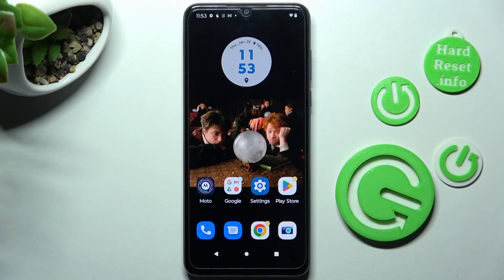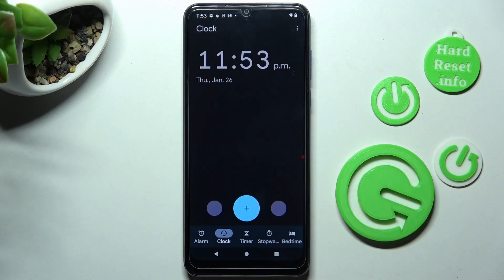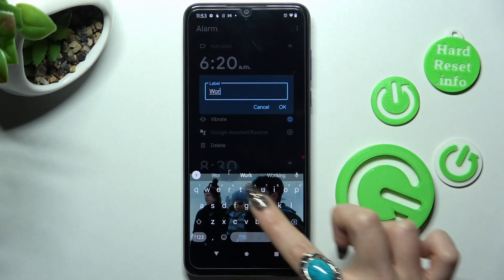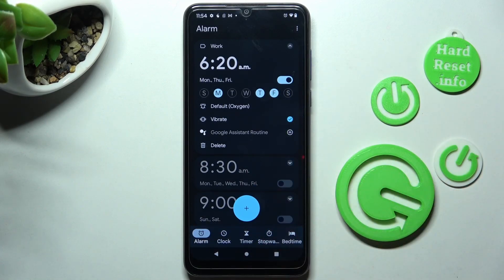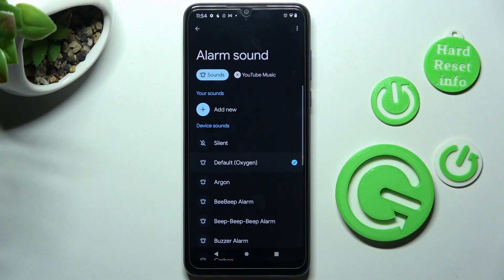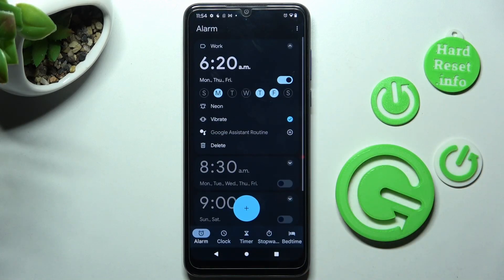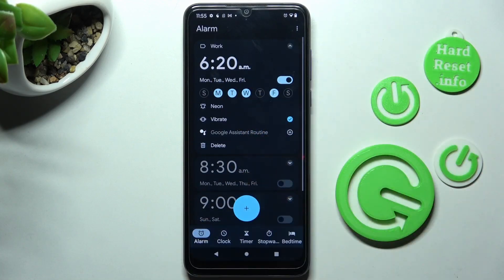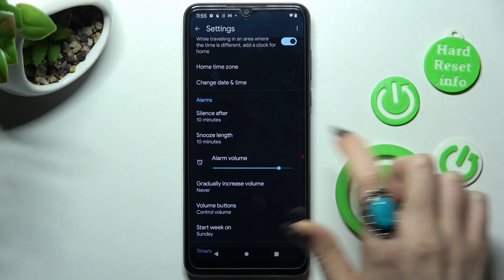How to Set Up Alarm Clock on MOTOROLA MOTO G PURE – Schedule Alarms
To learn more tutorials about MOTOROLA MOTO G PURE:
Hello, everyone! Are you wondering how to Set Up an Alarm Clock on the MOTOROLA MOTO G PURE? Are interested in, how to Schedule Alarms on MOTOROLA MOTO G PURE? If you are, then you need to open and watch our new video tutorial. Today, in this video, our expert will show you how to smoothly Set Up Alarms on the MOTOROLA MOTO G PURE. Follow all the instructions step-by-step presented by our specialist and learn how to Get Access to the Clock Settings easily and Add an Alarm to the MOTOROLA MOTO G PURE in just a couple of simple moves. Visit our YouTube Channel to discover more video tutorials about your MOTOROLA MOTO G PURE and other devices.

How to Set Up an Alarm on MOTOROLA MOTO G PURE?
How to Add an Alarm on MOTOROLA MOTO G PURE?
How to Set Up Reminder on MOTOROLA MOTO G PURE?
How to Schedule Alarms on MOTOROLA MOTO G PURE?
How to Set an Alarm Clock on MOTOROLA MOTO G PURE?